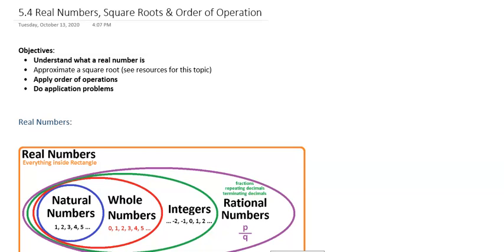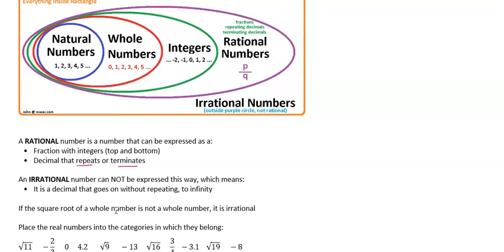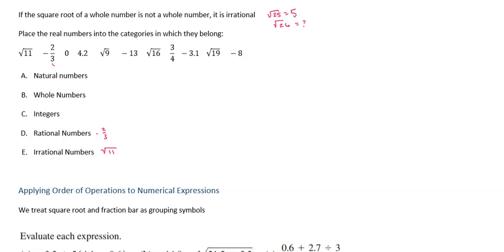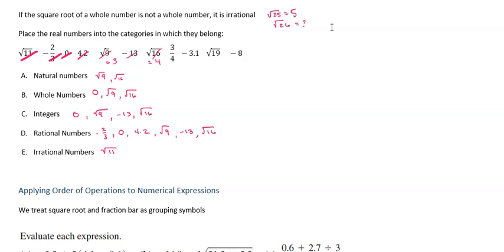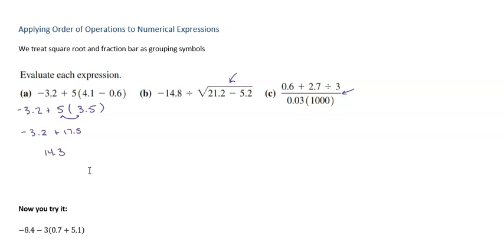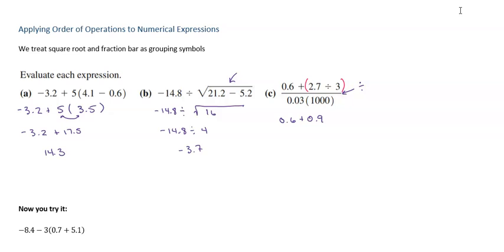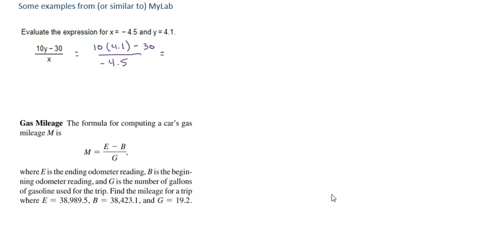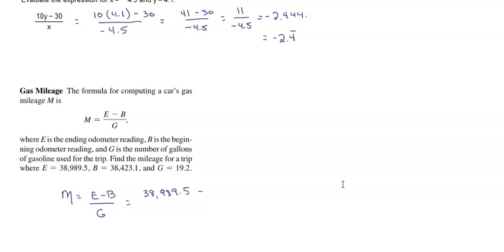MA005 Section 5.4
Real Numbers, Square Roots & Order of Operation